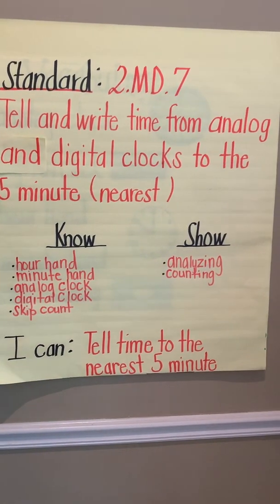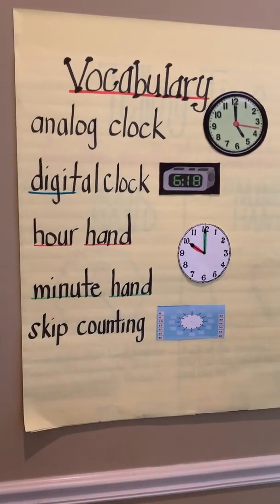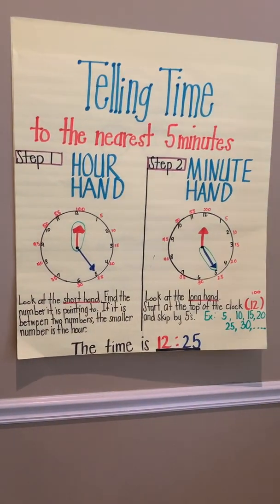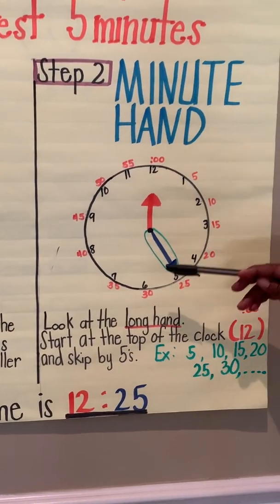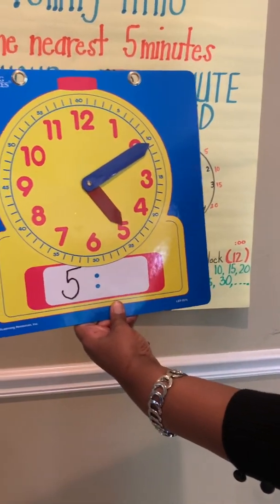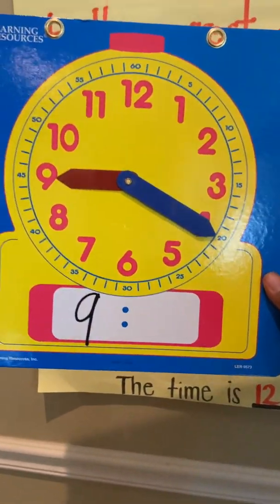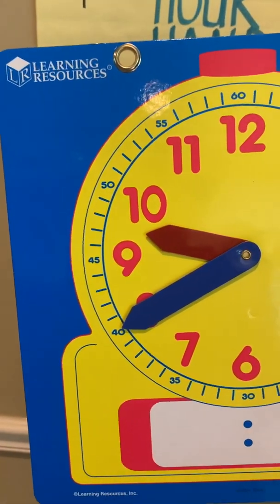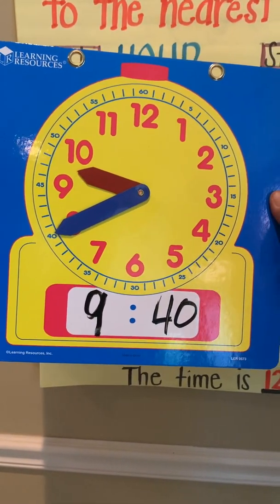2nd Grade Math Time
Tell and Write time from a analog and digital clock